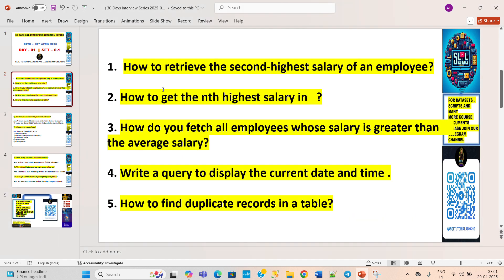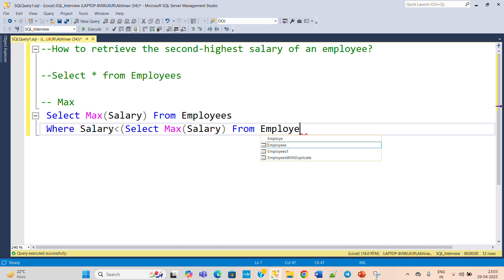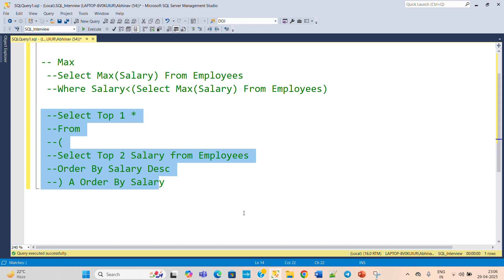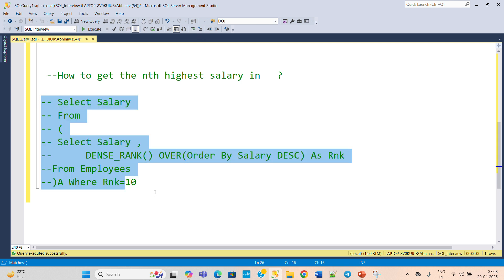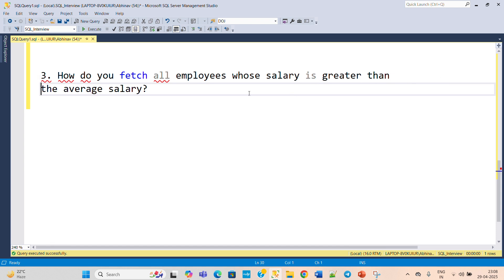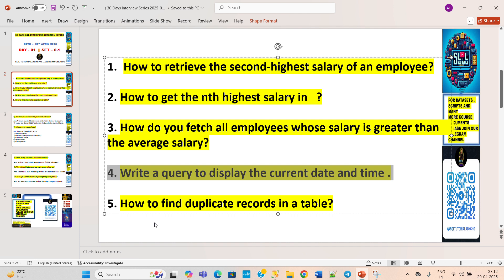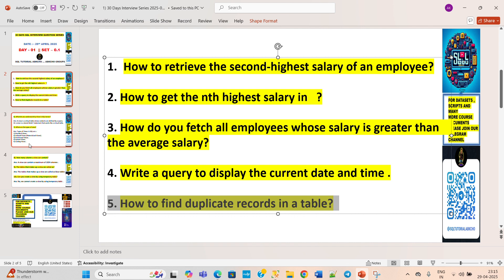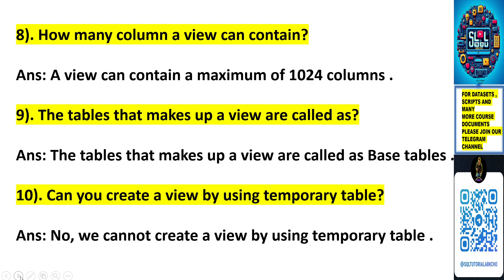Level Up Your Career: 30 Days of SQL Interview Questions || DAY - 01 SET - 0.1 || DATE :- 2025-04-29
**"Welcome to Day 1 of the ultimate 30-day SQL Interview Questions Series 2025! 🚀 If you're preparing for your dream job in tech or simply want to sharpen your SQL skills, you've come to the right place. This series is designed to transform your understanding of SQL from the basics to the advanced, equipping you with the tools and confidence to ace your interviews.
In today's episode, we dive into foundational concepts that form the bedrock of SQL. Whether you're a beginner or a seasoned professional, these insights will set the tone for an enriching learning journey. You'll not only learn how to write efficient queries but also understand the WHY behind them, helping you think like a true database expert.
Each day, we’ll cover unique interview-grade SQL questions, complete with explanations, best practices, and tips to handle real-world database challenges. With this structured approach, you'll build skills step-by-step and gain clarity on even the most tricky SQL problems.
Join me as we embark on this transformative journey together. Let's conquer SQL interviews and make 2025 your breakthrough year! 💻✨
📌 Key Highlights of the Series:
- 30 Days of Comprehensive SQL Interview Questions
- Daily videos packed with explanations and tips
- Real-world examples and insights from the industry
- Perfect for beginners, job seekers, and developers

SQL Interview Questions Series 2025 - Day 1 Time Stamps
0:00 - Introduction to the 30-Day SQL Interview Series .
0:35 - SQL Query Based Questions .
13:50 - SQL Theoretical Questions  .

Important Keywords for this video
SQL Interview Series
SQL Interview 30 Days practice series
Data Cleaning
View
virtual table
Standard Views
Indexed Views
Materialized Views
Partitioned Views
System Views
Catalog Views
Windows functions
Rank
Dense rank
Row Number
Sub Query

Copywrite owner :- ABKCHO GROUPS. @sqltutorialabkcho